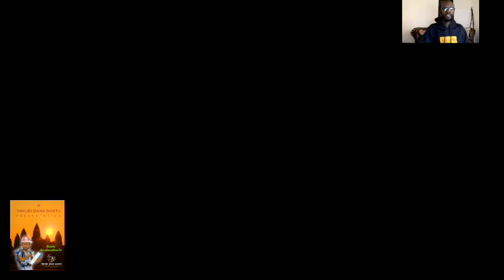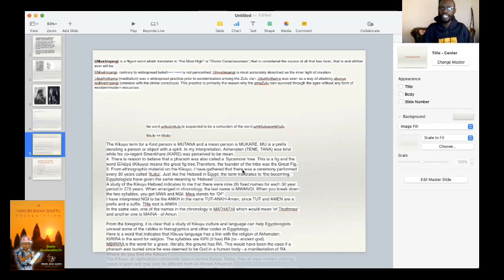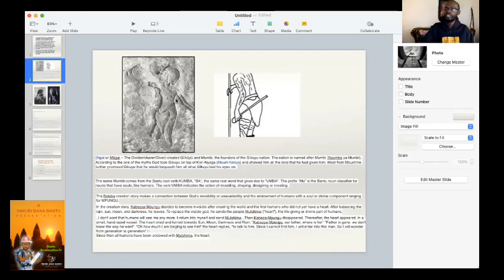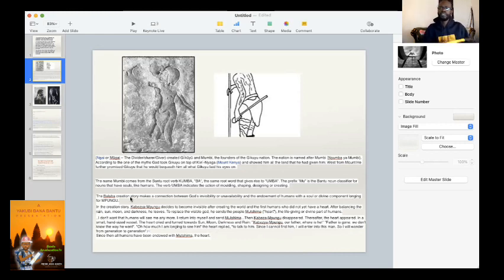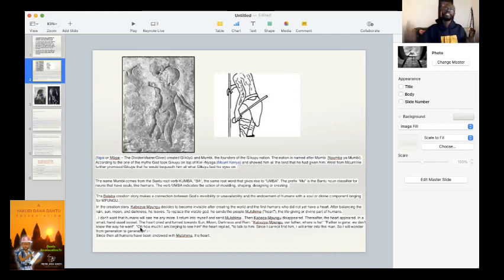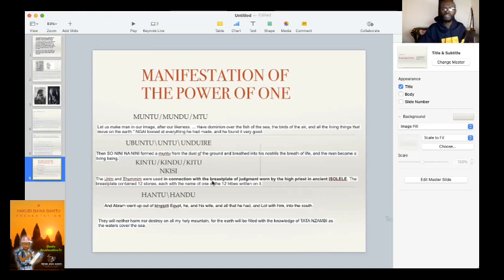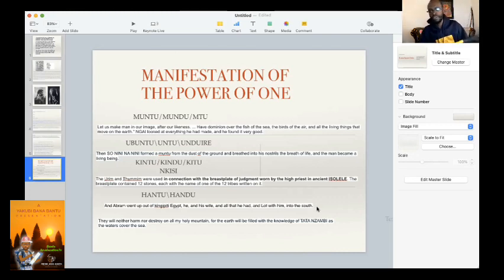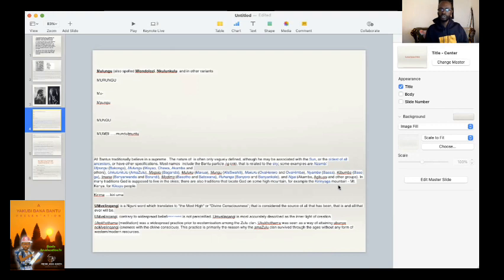PROOF THE BANTU WERE IN CAPTIVITY KINGIPITI (EGYPT)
Join us as we look into the history of the bantu.